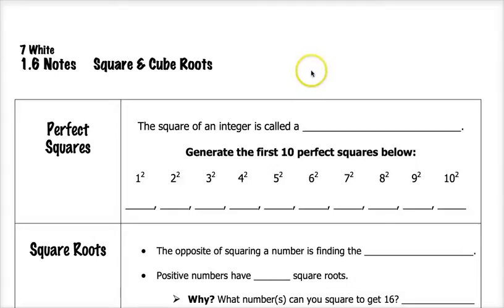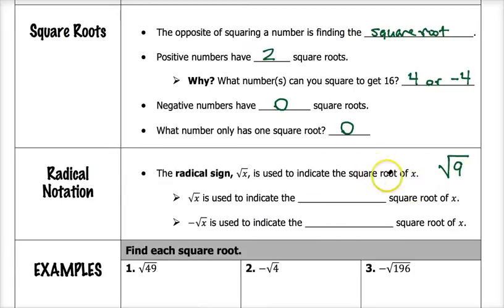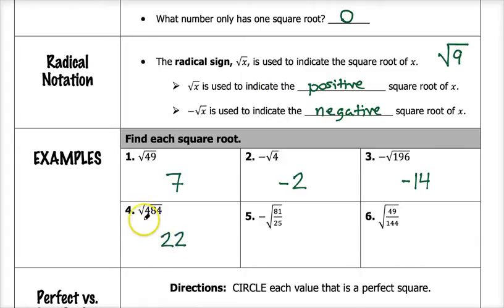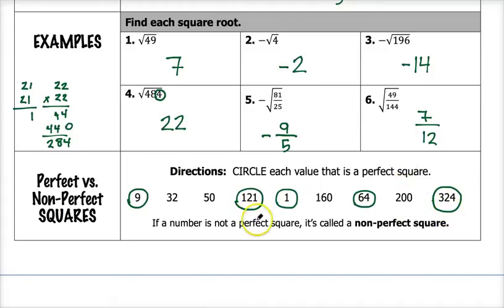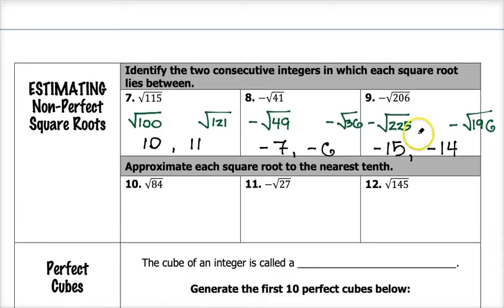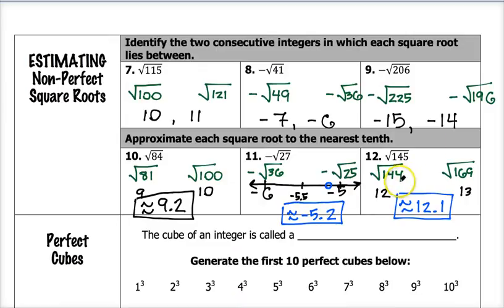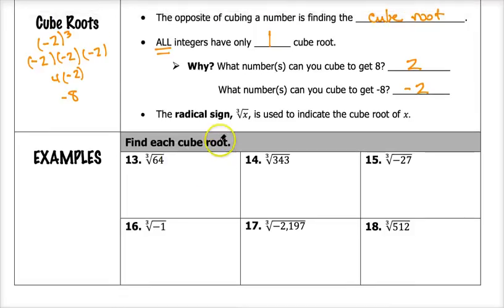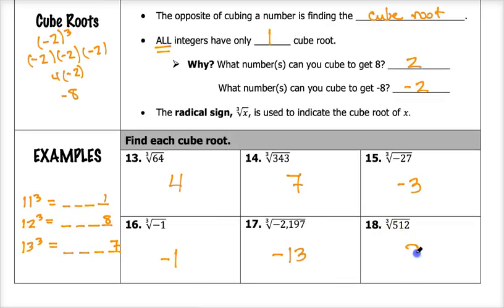1.6 Square & Cube Roots